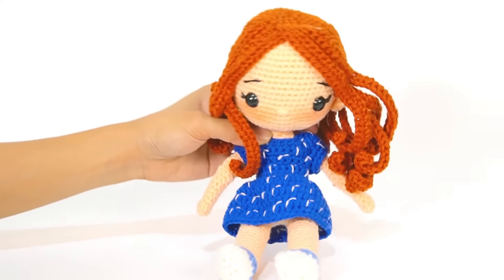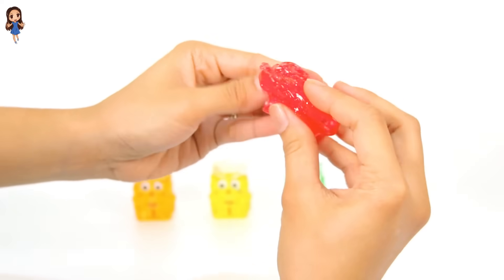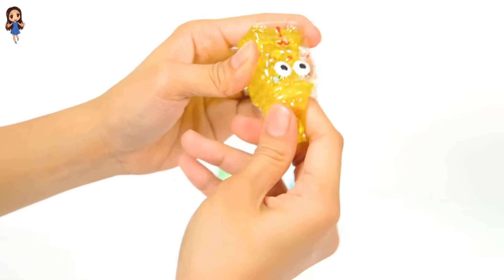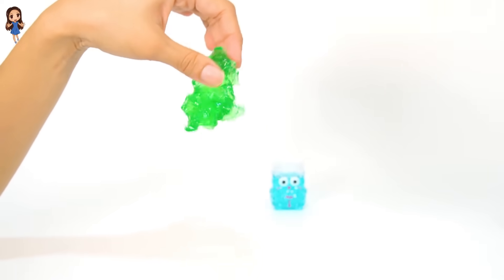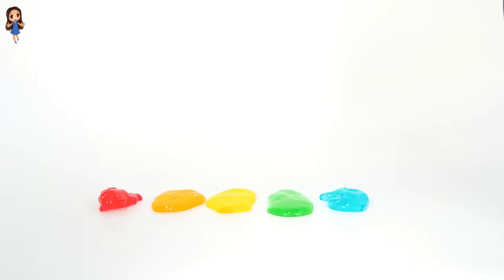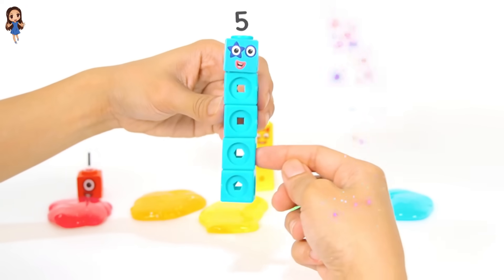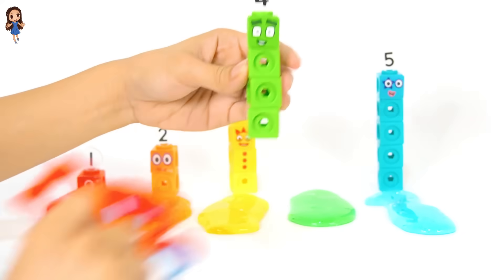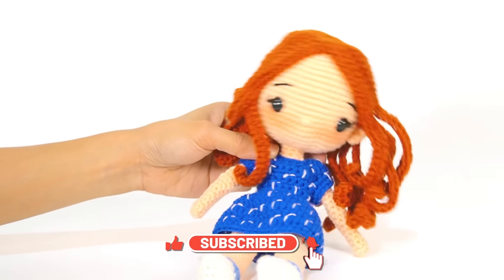NUMBERBLOCKS TOYS Mathlink Cubes 1-5 | Learn Colors for Toddlers With Slime | Kids Educational Toys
In today's video, Miss Kaye teaches toddlers, babies and preschool kids about colors using the Numberblocks Mathlink Cubes and colorful slime. Miss Kaye gives questions to encourage babies and toddlers to talk that is very helpful in a speech therapy.

ABOUT MISS KAYE:

Miss Kaye is certified in Early Childhood Education. She holds a Bachelor's Degree in Elementary Education and Master's Degree in Educational Management. She had experience teaching toddlers and preschoolers like you.

Her inspiration in producing quality learning videos like this one is her lovely daughter YanYan. Every video she creates aims to engage young learners and to inspire them to think and interact. Studies show kids do not benefit much when they are just passively receiving information.

Miss Kaye knows how sensitive the stage of early childhood is and she wants to give the best opportunity for learning so that every child that watches her videos will be inspired to think and talk.

She wants to maximize the learning time with the kids so that parents can have the confidence that their kids are learning something in every video.

Don't forget to check the Store for worksheets featured in the channel!